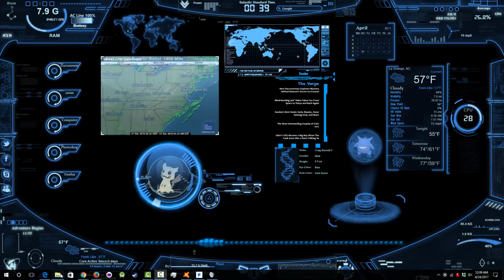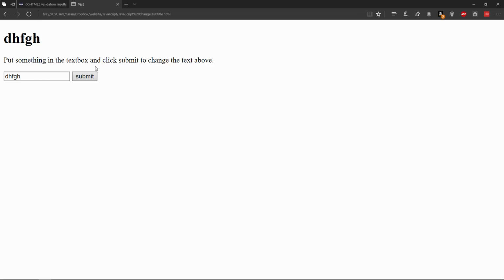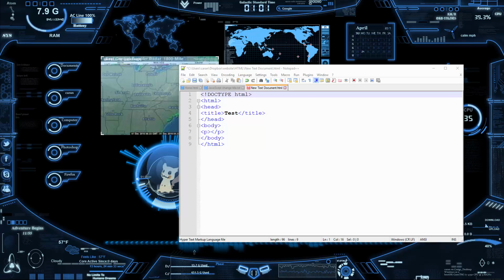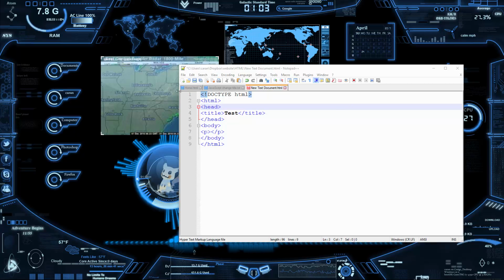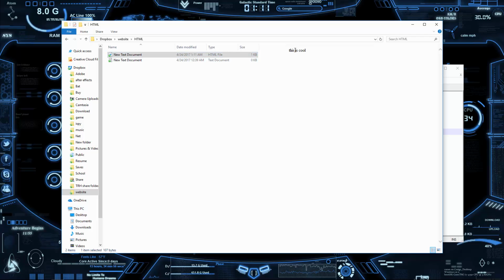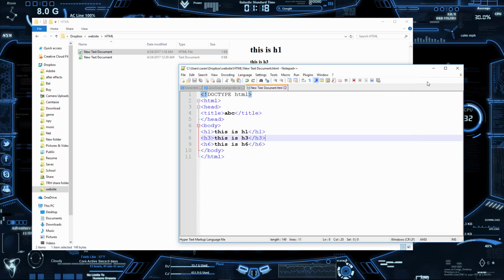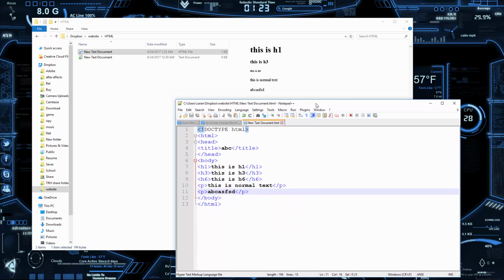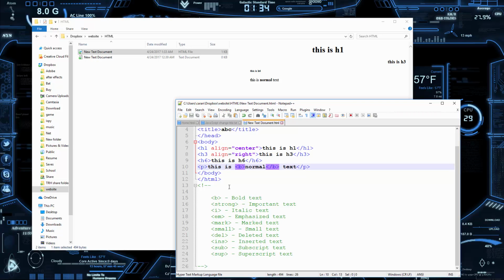HTML Beginners 2 - Setup and text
This class introduces students to HTML. Within this class, students will learn how to turn a text document into HTML document, how headers work, how paragraphs work, and how alignment works.